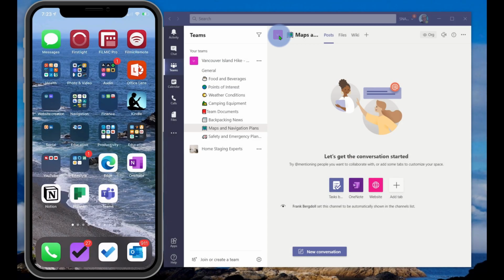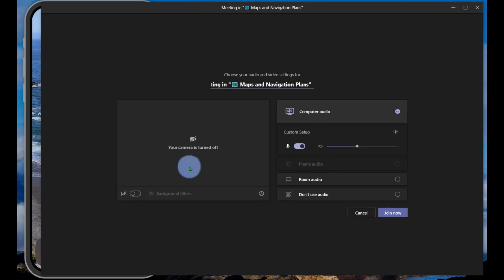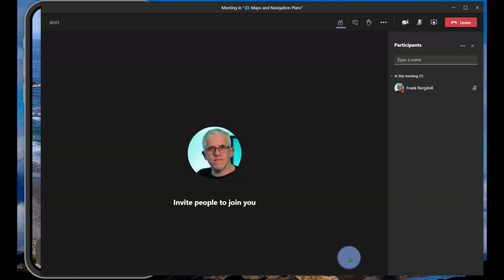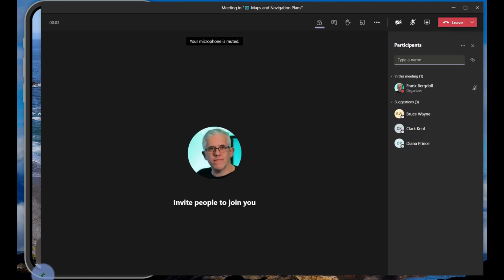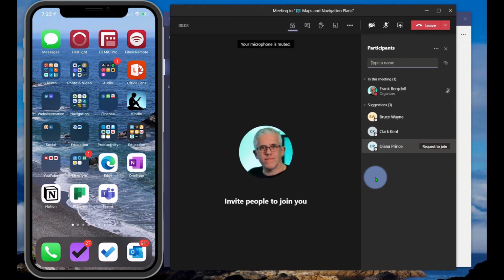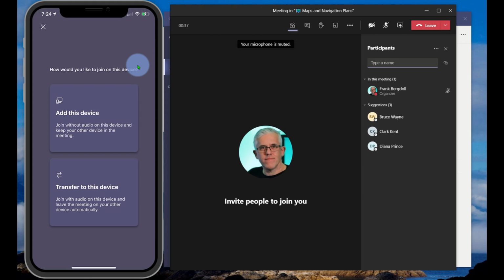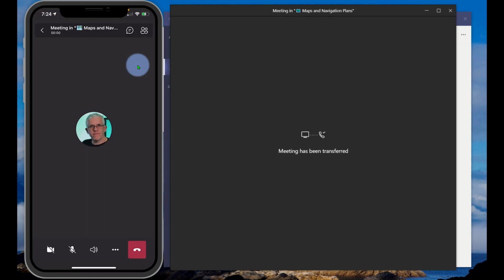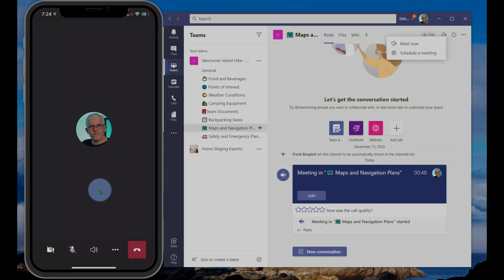How to Transfer a Meeting to a Mobile Device in Teams - Quick Tip #17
You don't want to leave the meeting running on your desk - so what can you do? Transfer the meeting! Take the meeting to go. Transfer your meeting to your mobile device and stay productive.